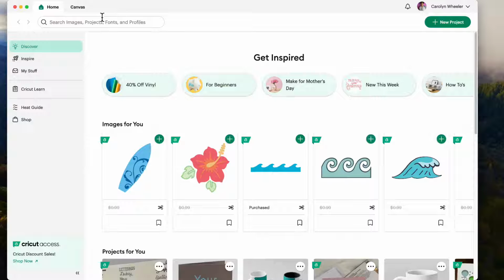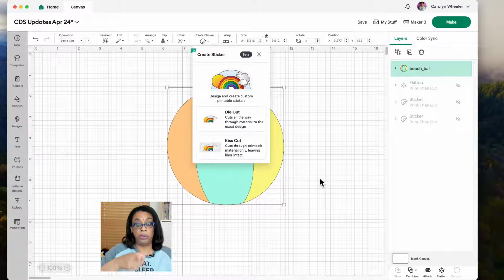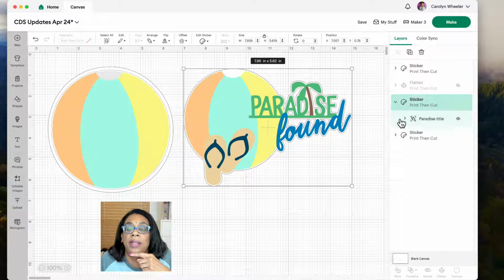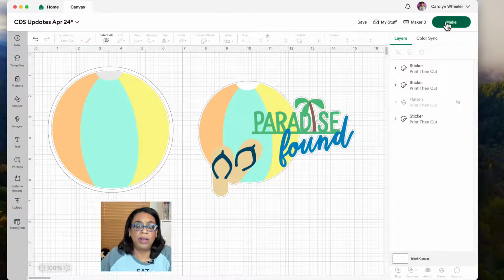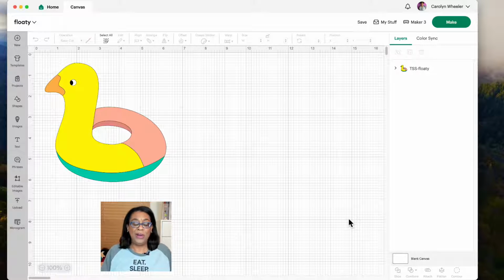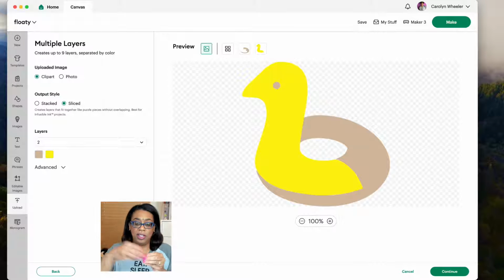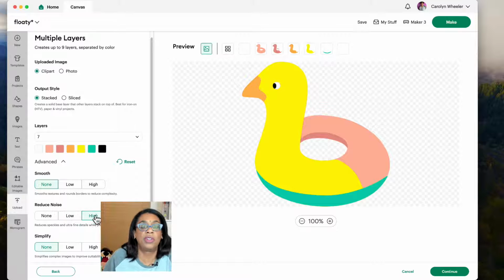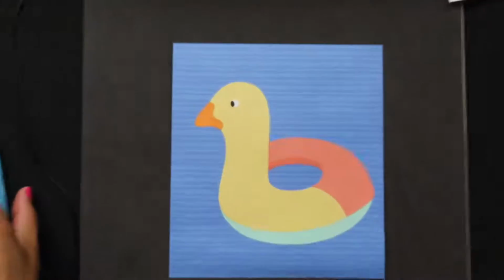CREATE STICKERS LIKE A PRO in Cricut Design Space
Join me for a demo of recent Cricut Design Space updates including:

• Convert to layers
• Create sticker

Cricut Printable Sticker Paper
Cricut Printable Vinyl

CRICUT MACHINES
Cricut Joy
Cricut Joy Extra
Cricut Explore 3
Cricut Maker 3
Join me for "Scrapbooking 101: Getting Started," my online class that equips you with the skills and knowledge to do just that!